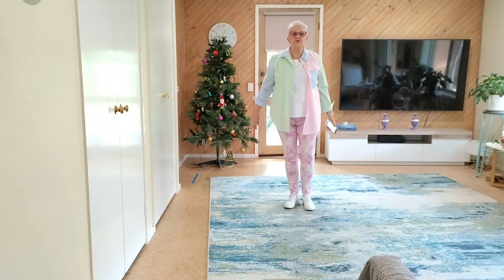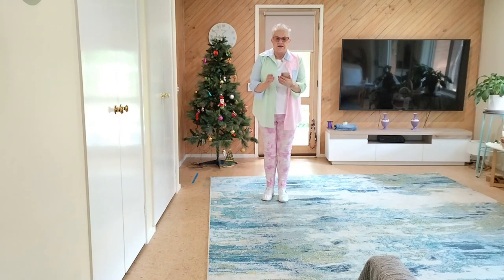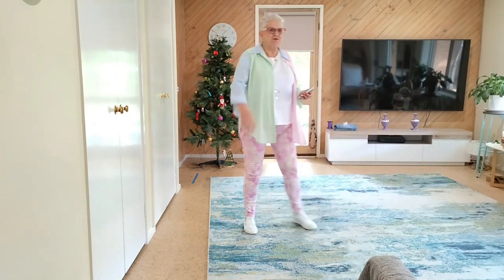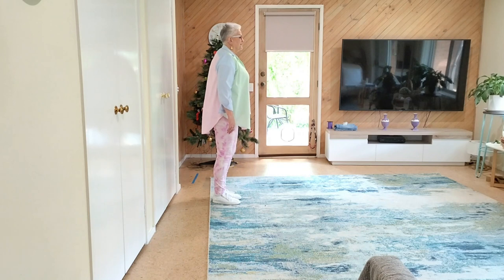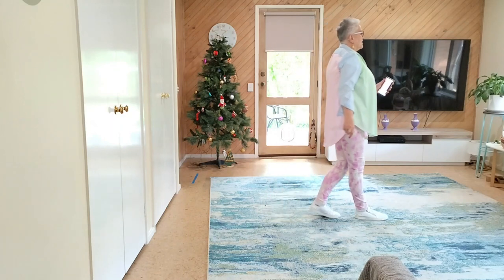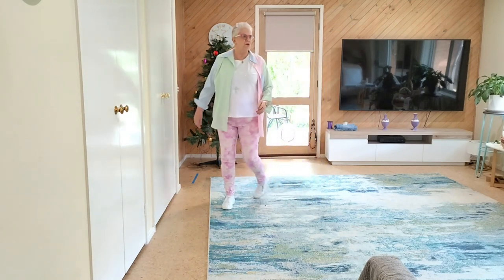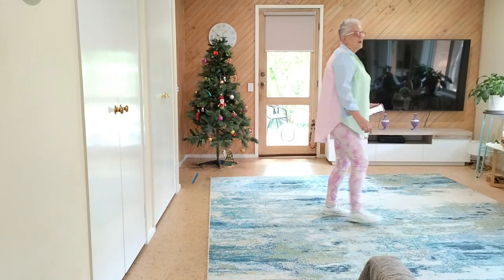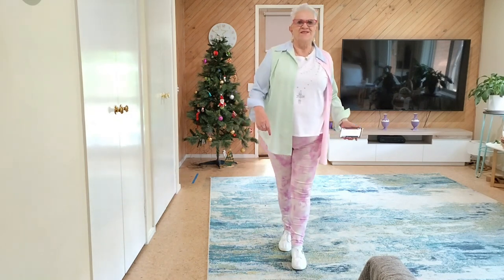Chasing Waterfalls- Line Dance - By ( &Teach)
Chasing Waterfalls
..Count: 32 Wall: 4 Level: Improver .
 Choreographer: Kevin Formosa (AUS) - October 2023

[1-8] Walk, Walk, Mambo Step, Back, Back, Sailor ¼ L, Ball Step
1,2 Step R fwd, Step L fwd
3&4 Step R fwd, Recover weight L, Step R back
5,6 Step L back, Step R back
7&8& Step L behind R, ¼ Stepping R beside L, Step L fwd, Step R beside L (9.00)

[9-16] Walk, Walk, Run Run Run (¾ Turn) Rock recover, Out Out, swivet
1,2 Step R fwd, Step L fwd
3&4 Run around R,L,R (12.00)
(The above 4 counts curve ¾ to the L)
5,6 Step R fwd, Recover weight L
&7 Step R to R side, Step L to L side
&8 Twist L Heel to L and R toe to R, Return to center (weight L)

[17-24] Rock recover, ¼ R side shuffle, Samba step, Samba step
1,2 Step R fwd, Recover weight L
3&4 ¼ R stepping R to R side, Step L beside R, Step r to R side (3.00)
5&6 Step L across R, Step R to R side, Recover weight L
7&8 Step R across L, Step L to L side, Recover weight R

[25-32] Rock recover, ½ Shuffle, Chase Turn, Run Run Run
1,2 Step L fwd, Recover weight R
3&4 ½ L stepping L fwd, Step R beside L, Step L fwd (9.00)
5&6 Step R fwd, Pivot ½ L, Step R fwd (3.00)
7&8 Run fwd L,R,L (these can be done as boogie walks)